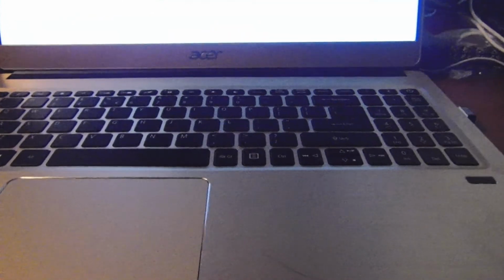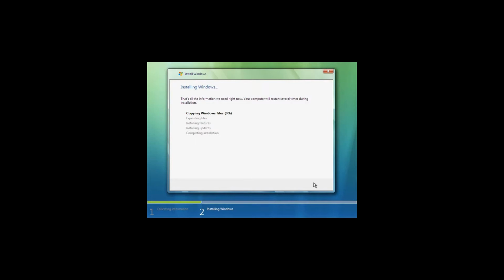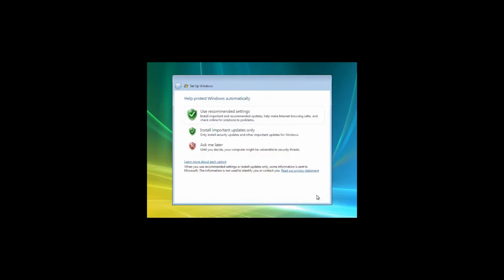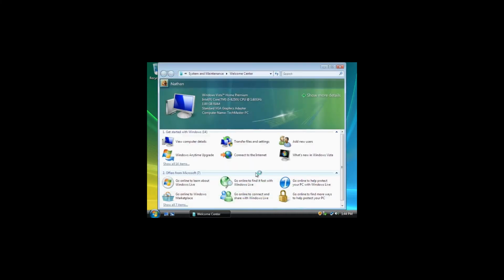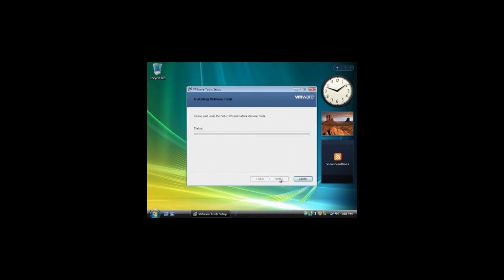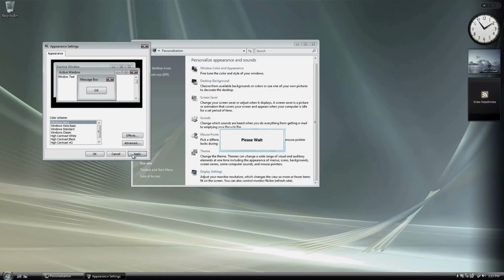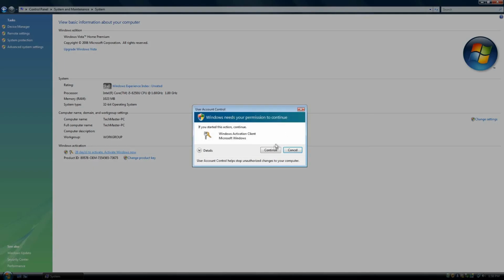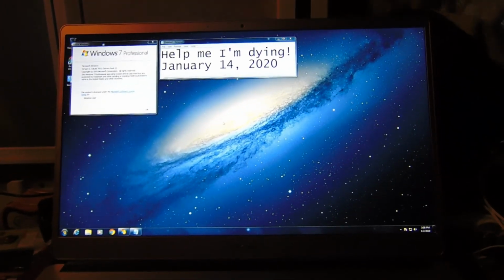How To Install Windows Vista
Hello everyone! Today I am going to show you how to install Windows Vista in VMware Workstation 15. This video is longer than my older videos because newer versions of Windows are bigger and take take longer to install.